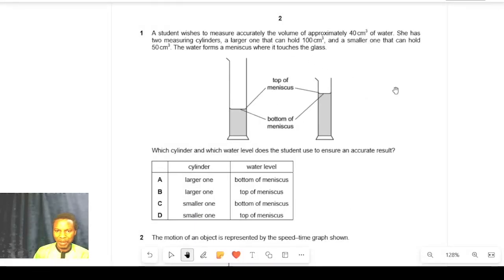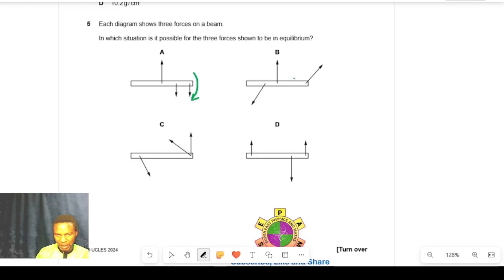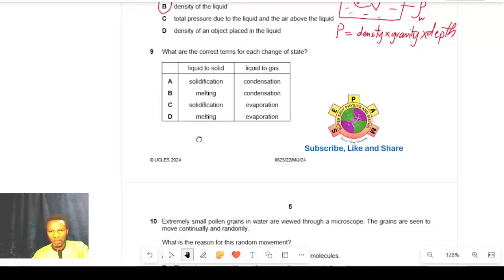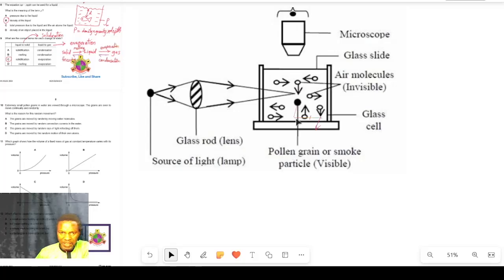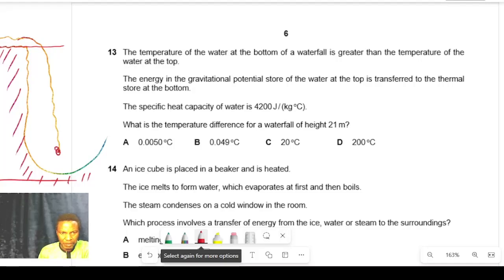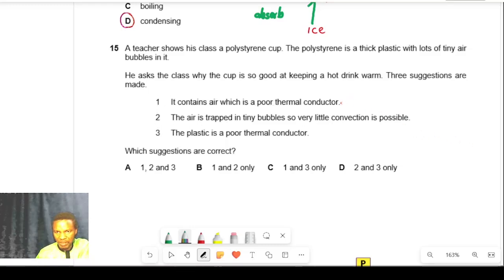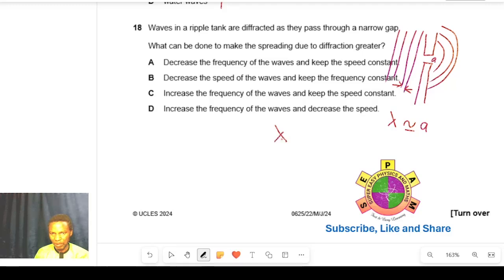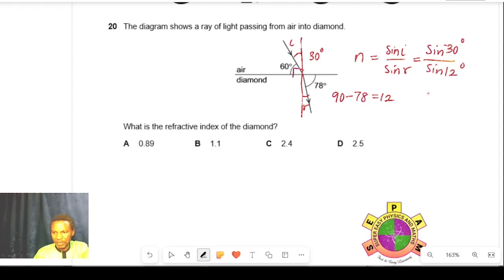0625/22/ M /J/24 PHYSICS PAPER 2 VARIANT 2 MAY JUNE 2024 SOLVED IN DETAIL Part1 _ QUESTION 1 -20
Get ready for your IGCSE Physics exam with this in-depth solution video covering the May/June 2024 Paper 2 Variant 2. Orisheje Matthew breaks down each question step-by-step, making it easy to follow and learn.